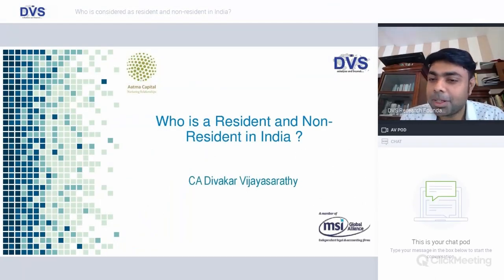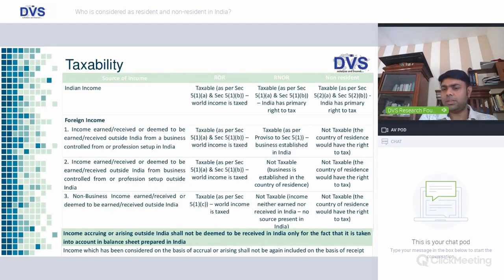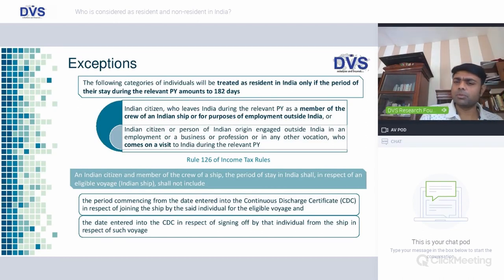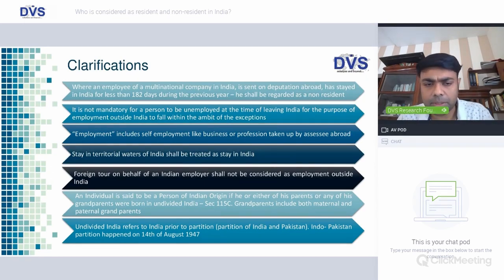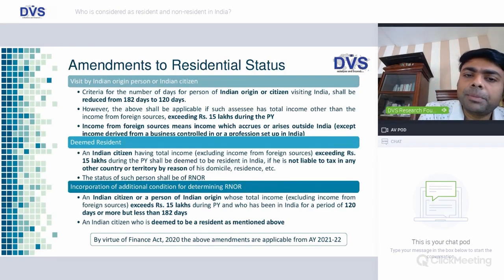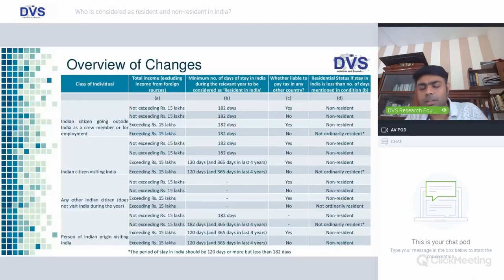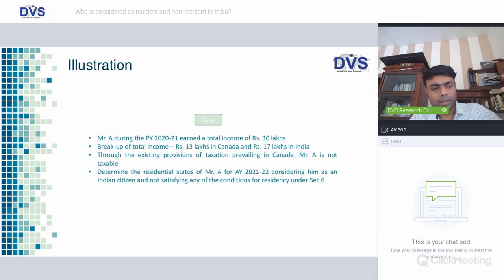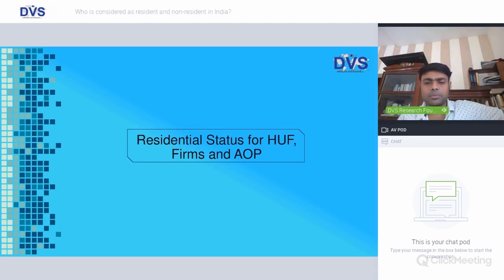Who is considered as resident and non-resident in India?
Key Takeaways:

- Analysing the provisions of Sec 6
- Recent budget amendments of Finance Act, 2020
- Residency provisions under DTAA
- Illustrations and Judicial Precedents